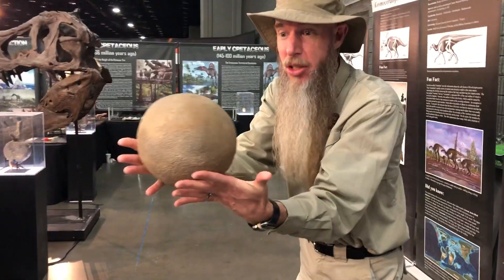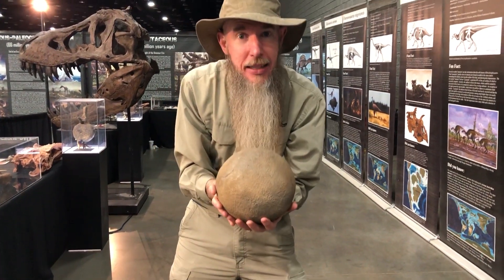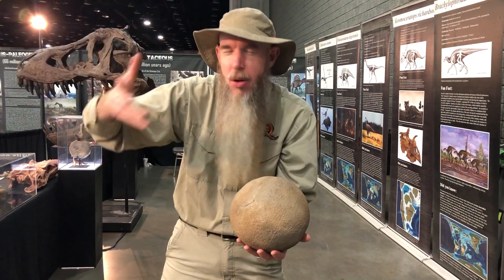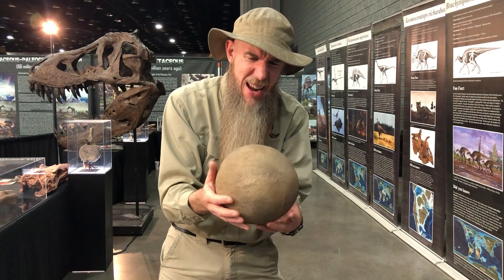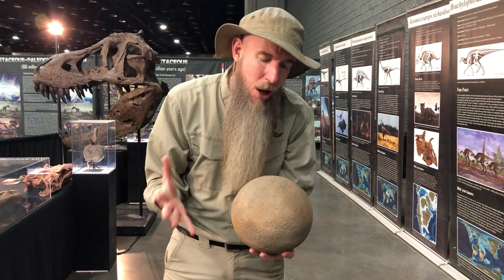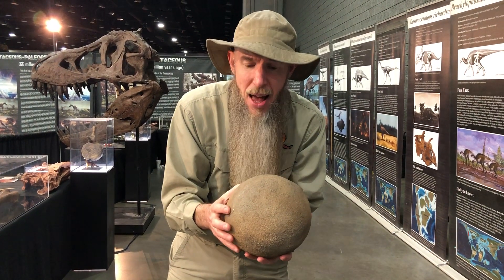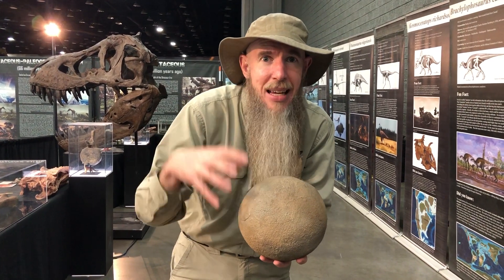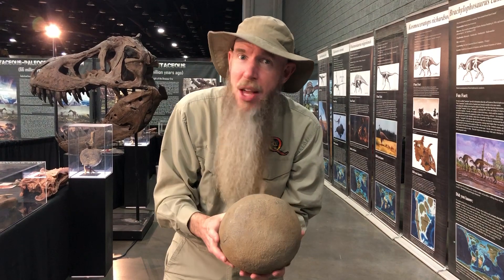Fossil Friday with Park Ranger Marty - Sauropods!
Sauropoda, or the sauropods, are a clade of saurischian dinosaurs. They had very long necks, long tails, small heads, and four thick, pillar-like legs. They are notable for the enormous sizes attained by some species, and the group includes the largest animals to have ever lived on land.